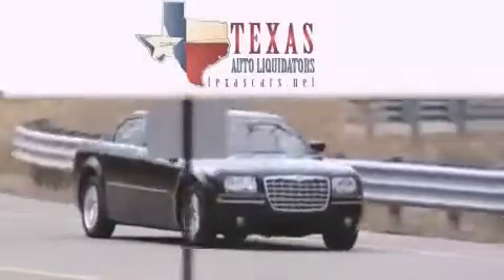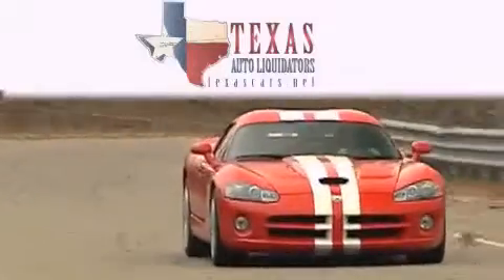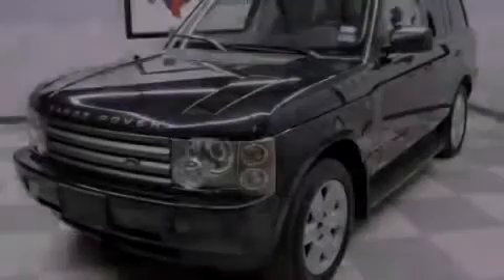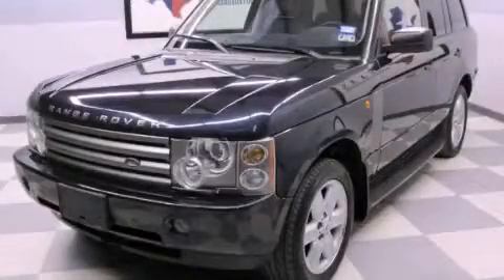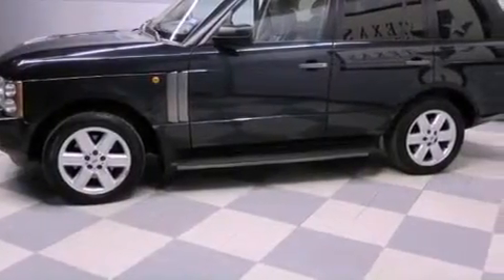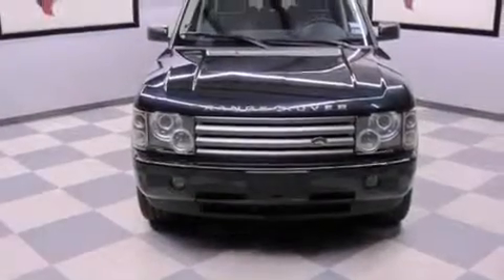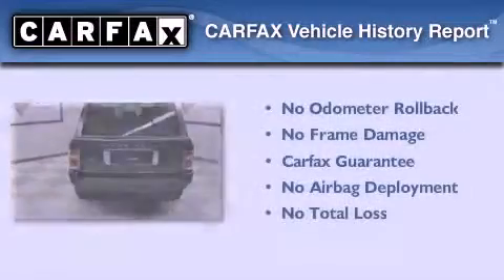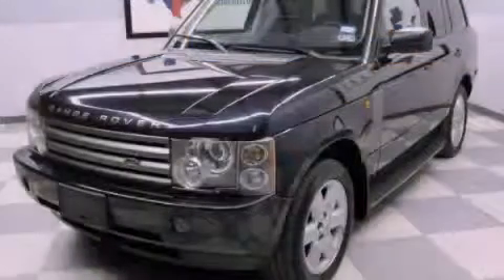2005 Land Rover Range Rover Dallas TX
Year : 2005
 Make : Land Rover
 Model : Range Rover
 Engine : 4.4L DOHC SMPI 32-valve
 Trans . : Automatic
 Exterior : Blue
 Miles : 122,555
 Interior : Blue

 Preowned 2005 Land Rover Range Rover Arlington TX